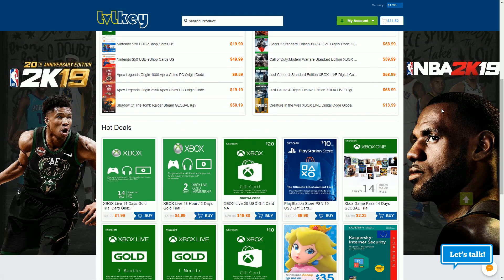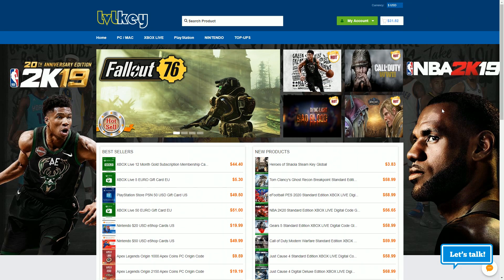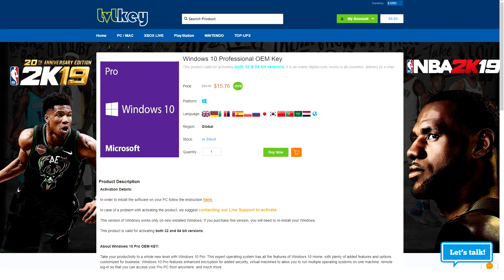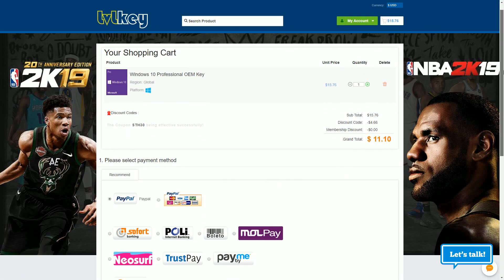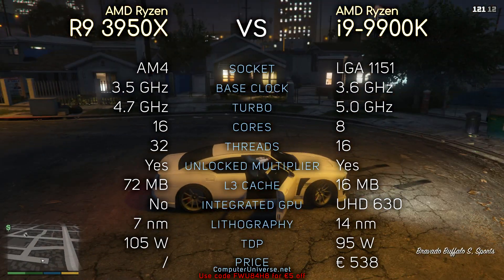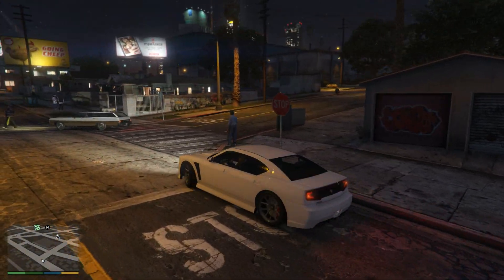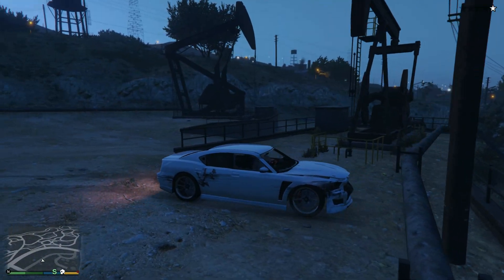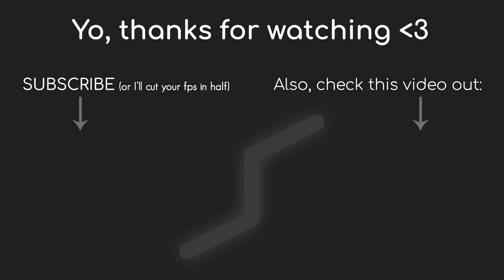Ryzen 9 3950X vs i9-9900K w/ RTX 2080 (7 Games + Cinebench R20 + Blender)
This video compares Ryzen 9 3950X with i9-9900K. I really hope you enjoy it. Also, don't hesitate to point out any possible mistakes made in the video on PM or down in the comment section.

TEST SYSTEM:
GPU: NVIDIA GeForce RTX 2080
Motherboard: Asus Crosshair VIII Formula (R9 3950X)
Asus Maximus XI Extreme (i9-9900K)
RAM: 16 GB 3200 MHz DDR4